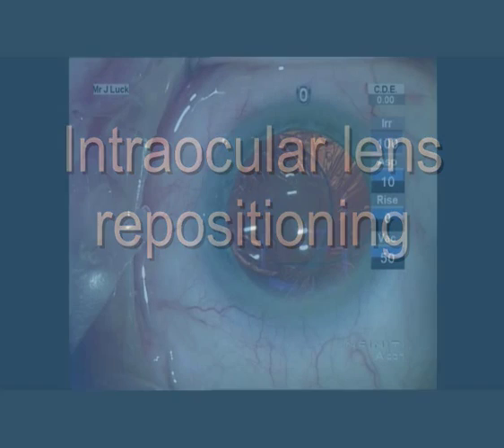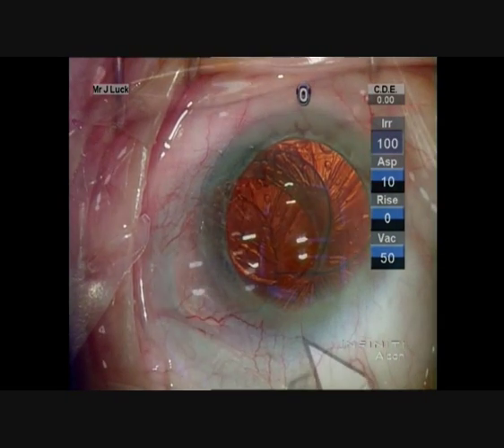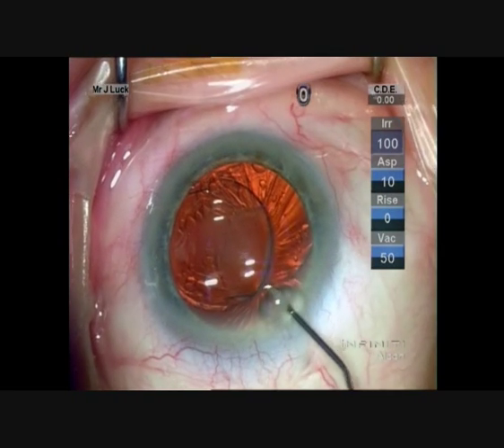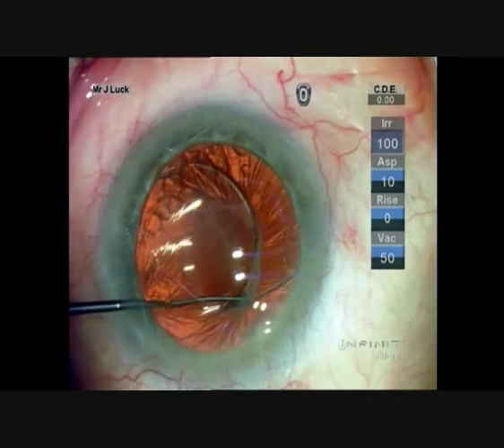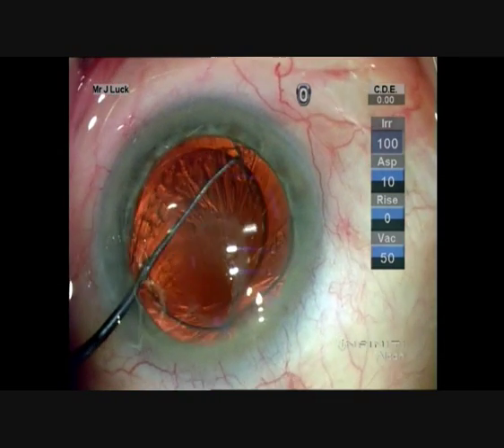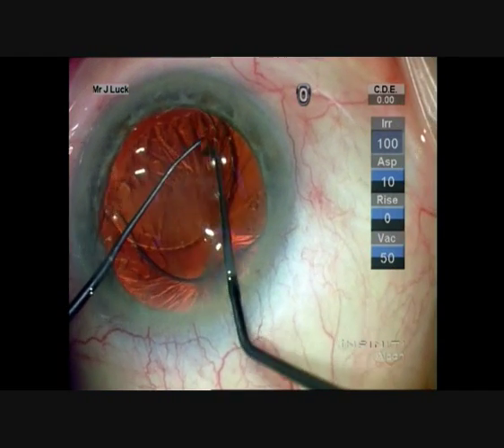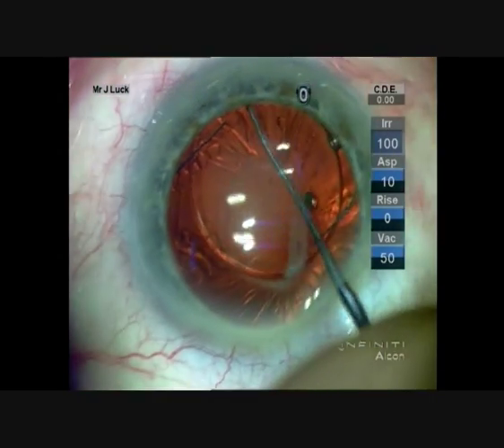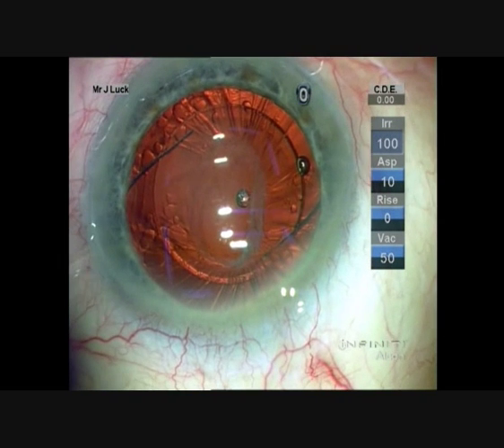Intraocular Lens Repositioning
Repositioning of a decentered IOL into the ciliary sulcus